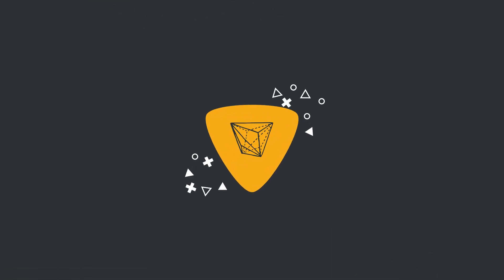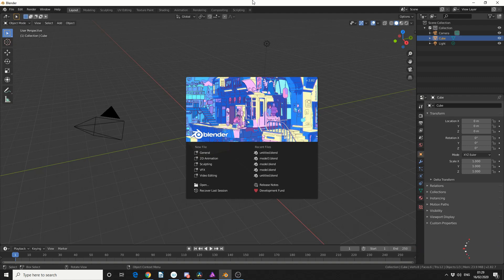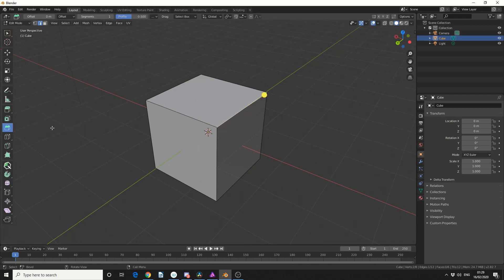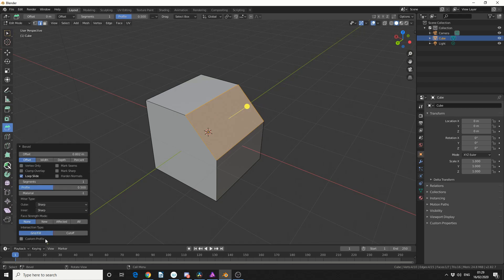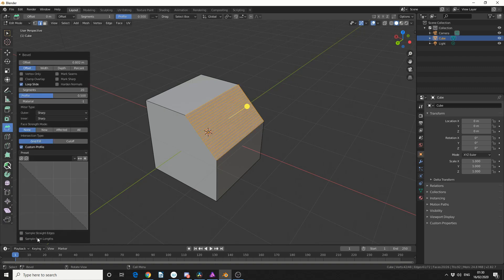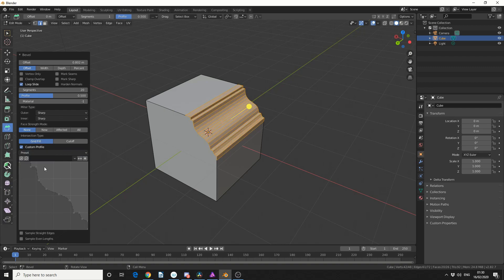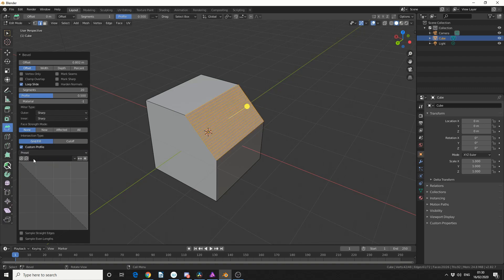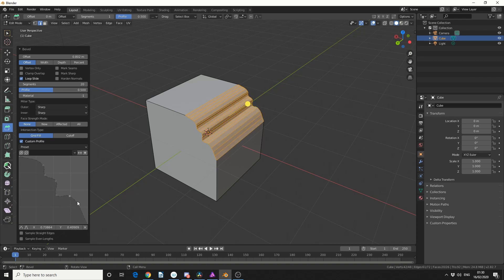Blender 2.82 Feature: Bevel Custom Profile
Blender 2.82 now has custom profile option for bevel, pretty damn nice.